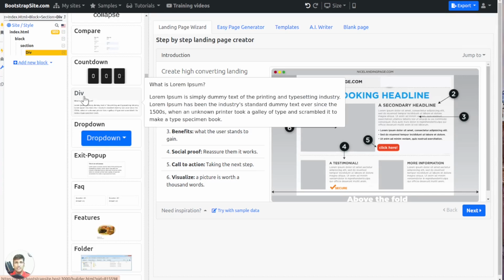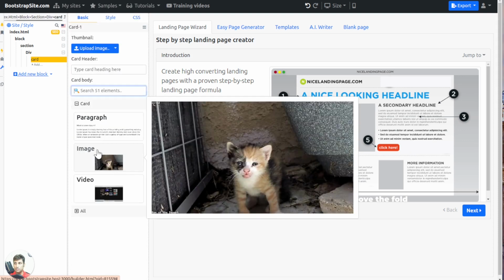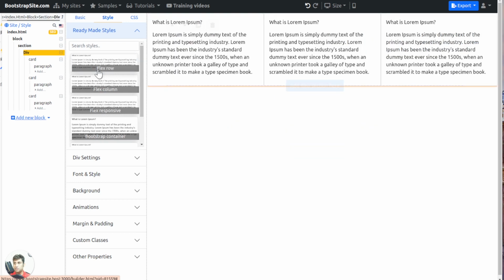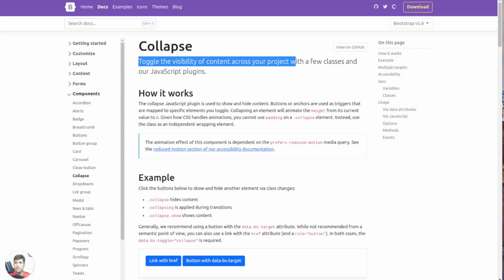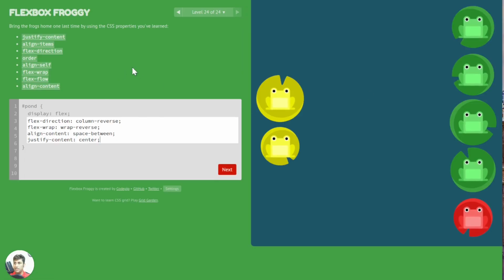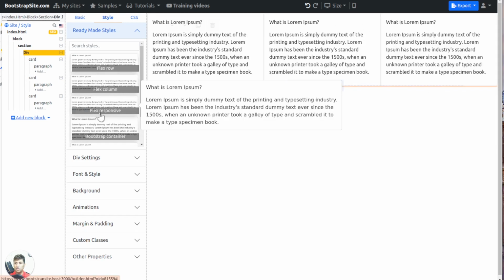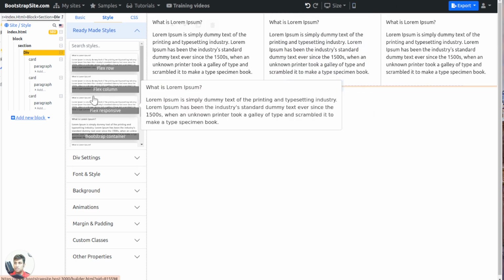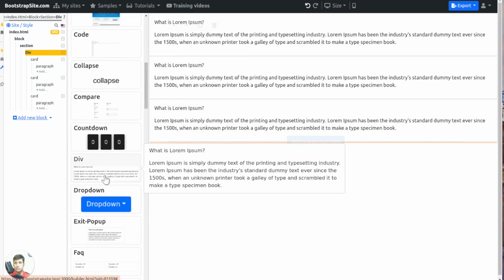How to add div element in Bootstrap 5 builder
is a free bootstrap 5 website builder. In this tutorial I will show you how to add div element with bootstrap 5 builder. The reason you want to add div element is because you want to add a container for your content.

Step 1: Go to bootstrap 5 builder and click on "Add Element" button.

Step 2: A modal window will appear. In the modal window, select "Div" from the element dropdown list.

Step 3: Enter the div class name in the "Class" field. I will enter "container" as the class name.

Step 4: Enter the div id in the "ID" field. I will enter "my-container" as the id.

Step 5: Enter the div style in the "Style" field. I will enter "background-color: fff; padding: 20px;" as the style.

Step 6: Click on the "Add Element" button to add the div element to bootstrap 5 builder.